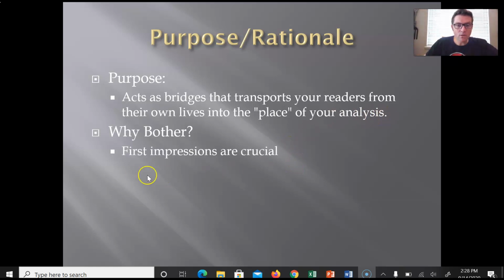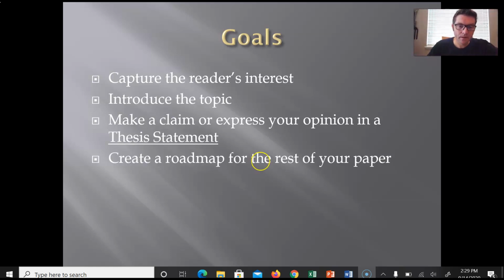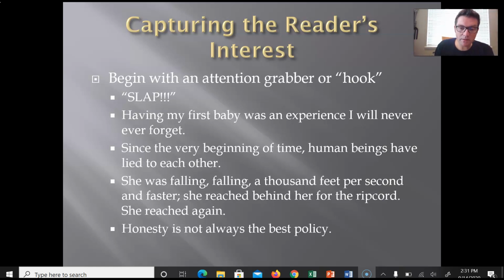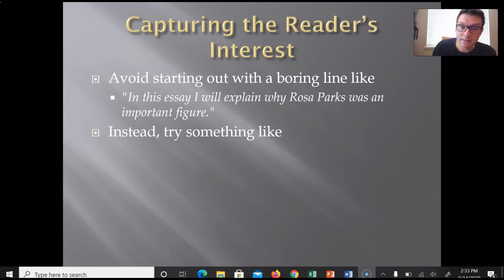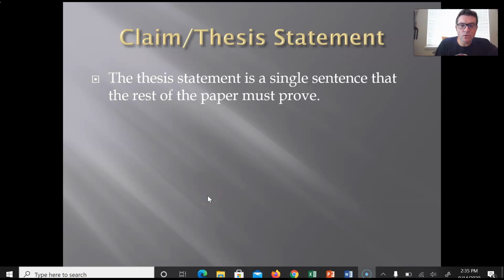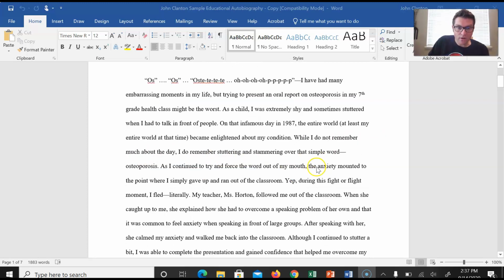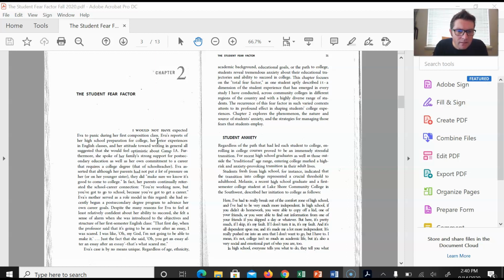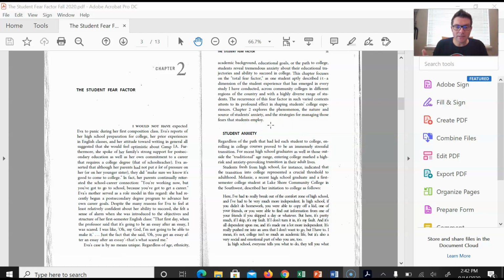English 1A Introductory Paragraph Tutorial